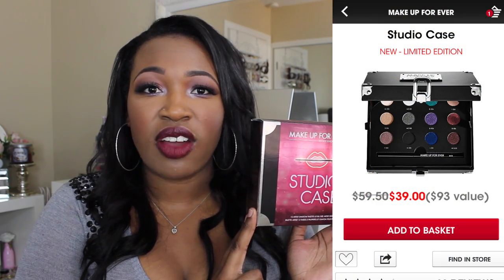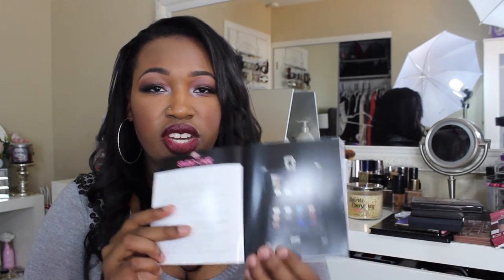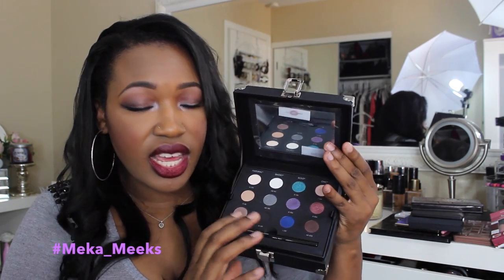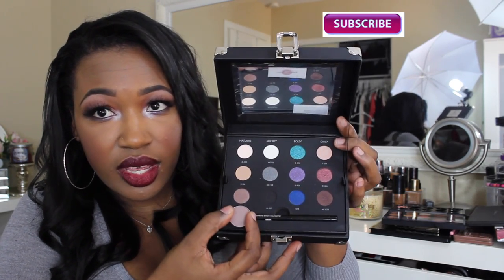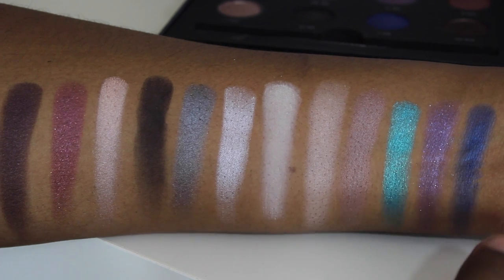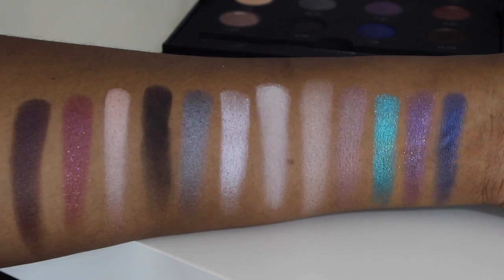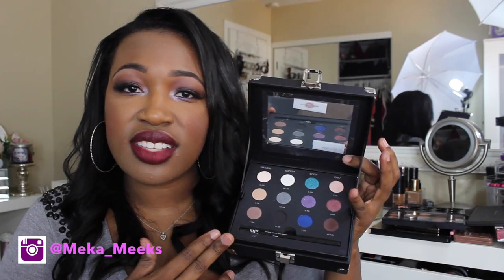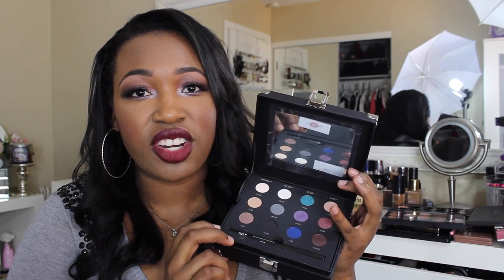BEAUTY BARGAIN!! Make Up For Ever Artist Shadows for $2.50?!!!! + Review!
Looks like this case is sold out 😞
Hey Beauties! So I had to let you guys know about this great deal that is currently running at Sephora. Sorry loves this sale is ONLINE ONLY!

Shop through ebates to get cash back at all your favorite stores!! Its completely free to sign up!!

Codes
VIB Rouge : EXTRAROUGE
non VIB shoppers : EXTRA20

What Im wearing:
Eyes
Makeup Forever Studio Case
Anastasia dip brow chocolate
Anastasia brow wiz caramel
Red Cherry 43 Lashes
Lips
Mac Vino Lipliner
NYX Matte Lip Creme Copenhagan

Face
MUFE HD foundation 177
MUFE full cover concealer 14
Mars light reflecting loose powder
Mac Melba blush
Mac Blunt contour
Bobbi Brown Bronze Glow highlight